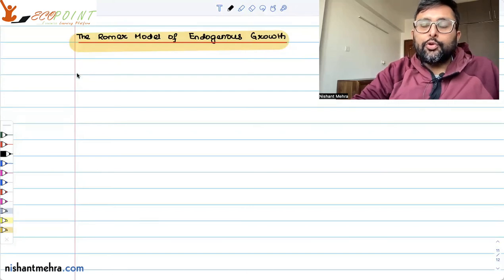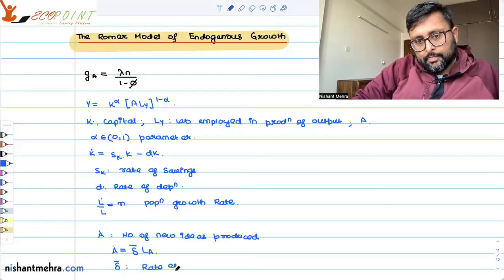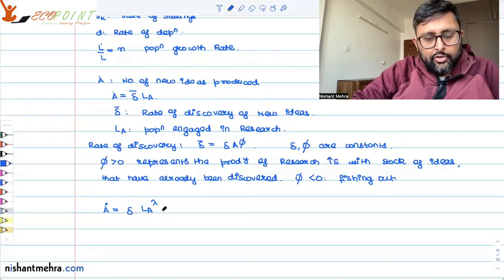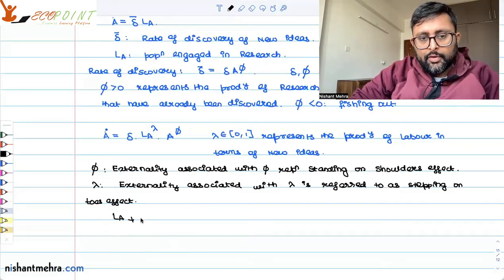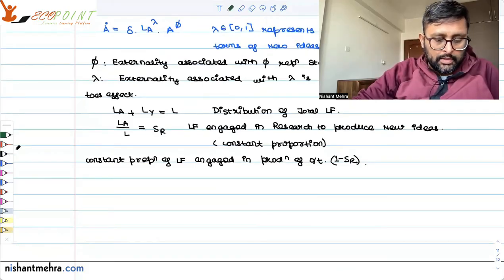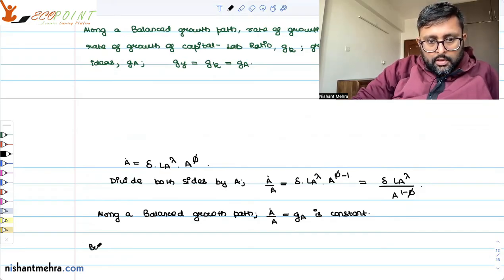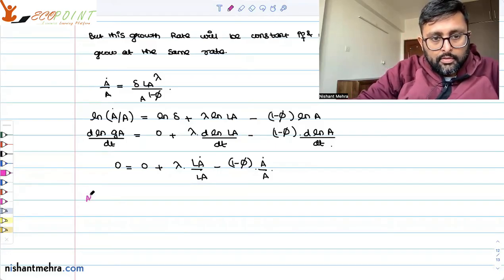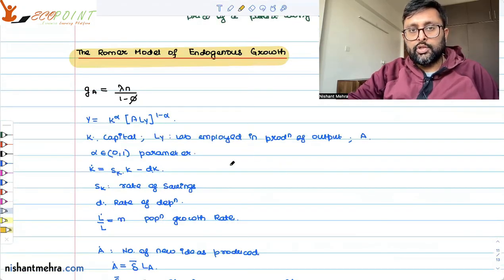The Romer Model | Endogenous Technological Progress | Balanced Growth Path Equation| Part 7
The Romer Model of Economic Growth | Romer Model of Endogenous Growth | The Romer Model of Endogenous Growth | Balanced Growth Path Equation| Part 7 | [Reference : Introduction to Economic Growth | Jones |] Intermediate Macroeconomics II (Playlist)

1) Basics of MA Economics Entrance Exam (DSE/ISI/JNU/IGIDR/MSE)
2) Semester Exam, Economics H
3) UGC Net Economics
4) Indian Economic Services